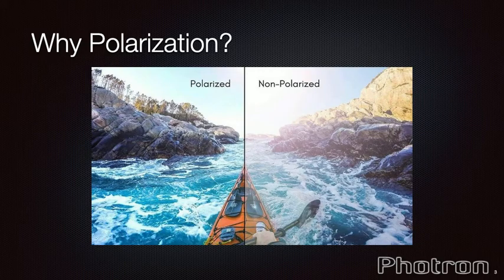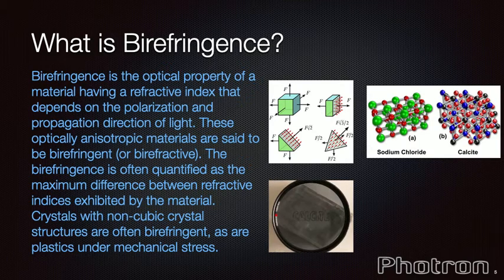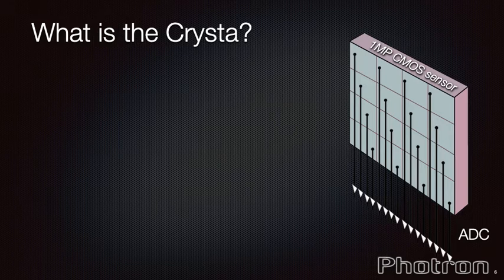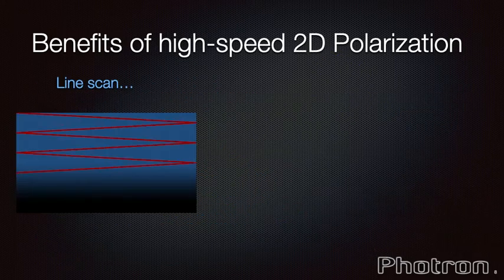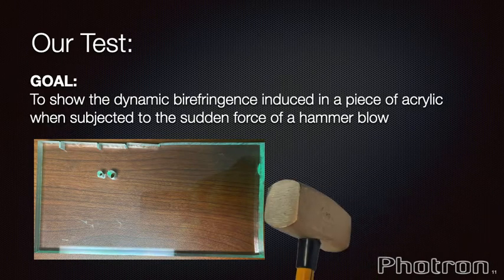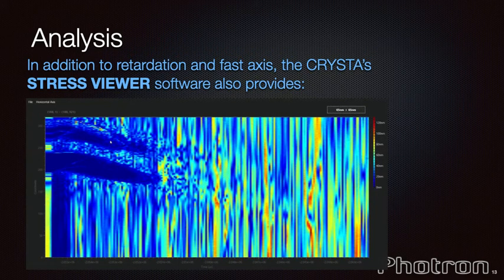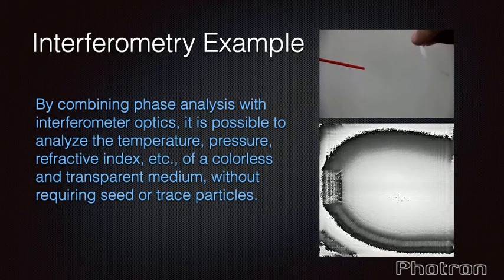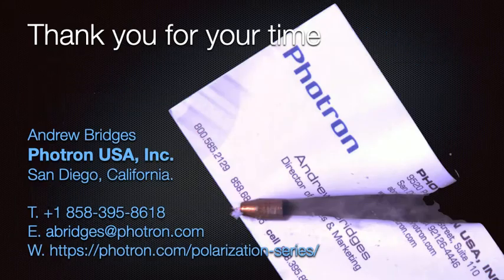Photron Crysta Polarization Camera 2021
2D Polarization Stress Distribution Imaging in Transparent Materials